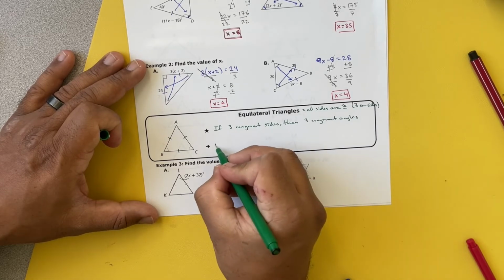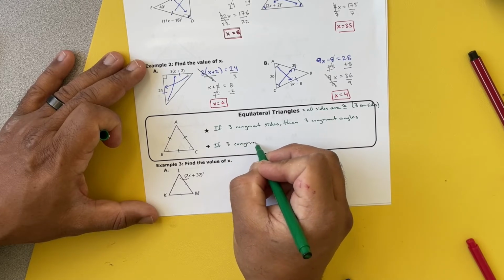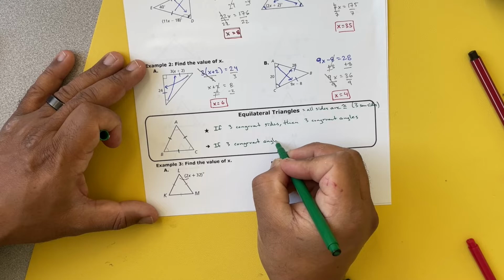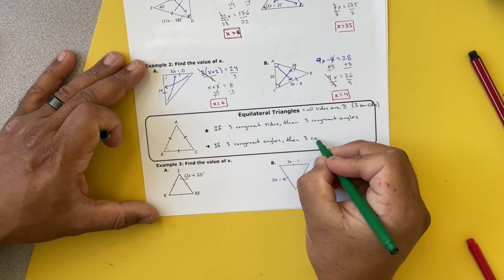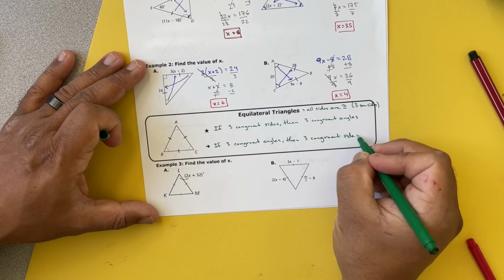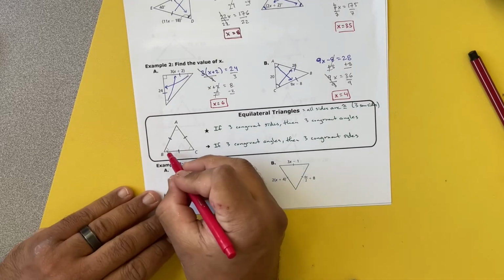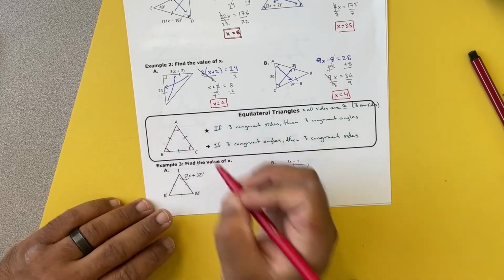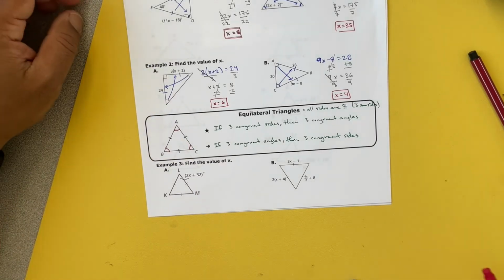Geometry 4 // Lesson 3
Isosceles and Equilateral Triangles. Quick lesson on their properties and relationships between sides and angles.